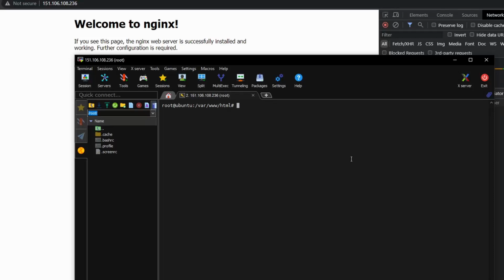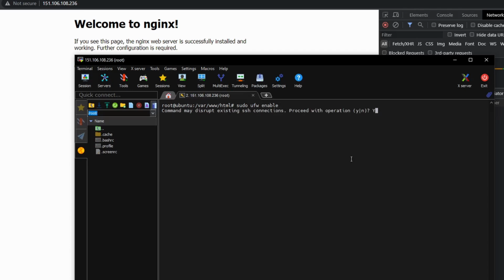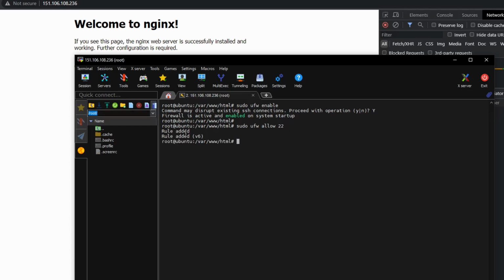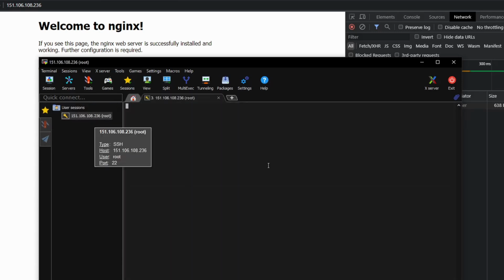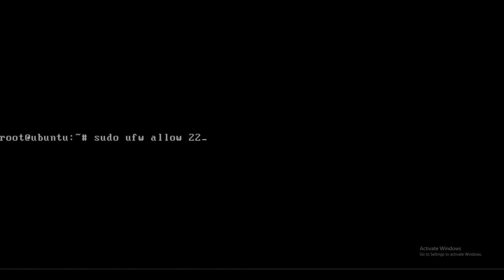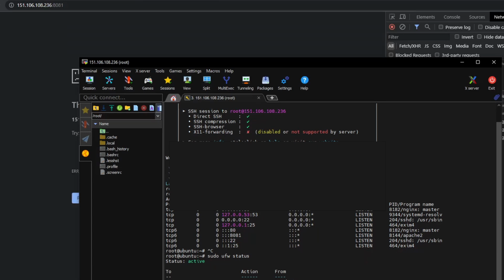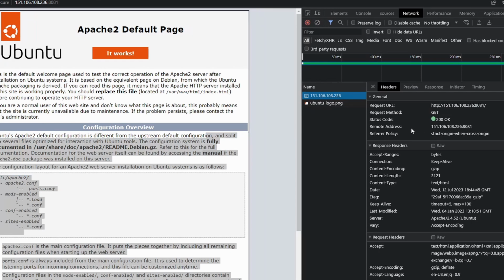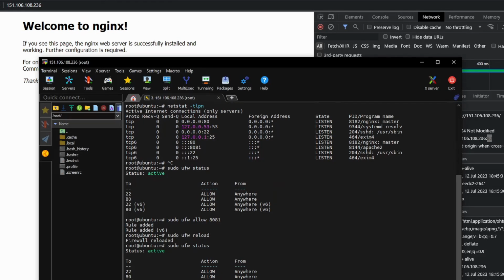Dev Ops 101 - Configure UFW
Master UFW (Uncomplicated Firewall) in DevOps with this detailed tutorial! This video will guide you through the basics of UFW, its installation, configuration, and usage in a DevOps environment. Learn how to enhance your server's security by configuring UFW rules, managing firewall settings, and troubleshooting common issues. Whether you're new to firewalls or looking to improve your skills, this video is a must-watch.